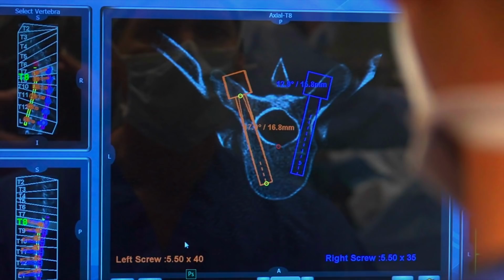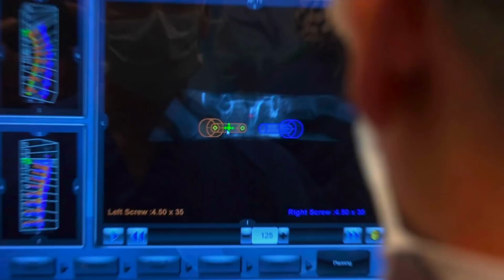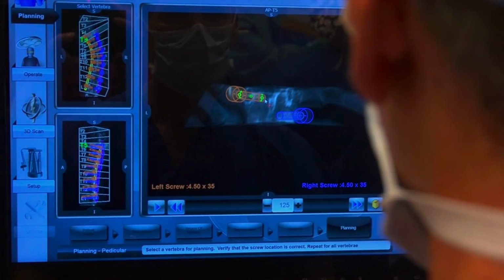Robotic Spinal Surgery I Benefits Explained by Dr. Chambliss Harrod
The Spine Center at Bone and Joint Clinic of Baton Rouge surgeons Kevin P. McCarthy, MD and Chambliss Harrod, MD discuss robotic-assisted spinal surgery they are now performing at The Spine Hospital of Louisiana.

Using the Mazor Renaissance robotic system, the doctors use mechanical guidance to perform spine procedures with unparalleled accuracy, requiring an even smaller incision and making recovery shorter and with reduced pain. Optimal outcomes are achieved as surgeons are able to plan the entire operation using software mapped to the patient’s specific anatomy and diagnosis, before entering the operating room. The robot calculates exact angles and positions according to the surgeon’s blueprint but the doctor is always in full control.

Dr. McCarthy and Dr. Harrod review how the surgery is created in a virtual 3D environment using a preoperative CT scan of the patient.